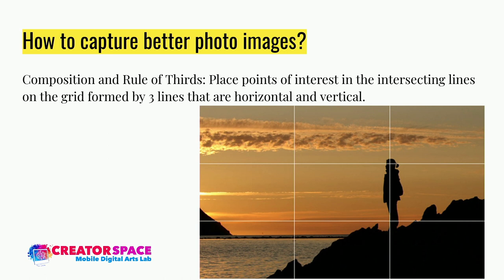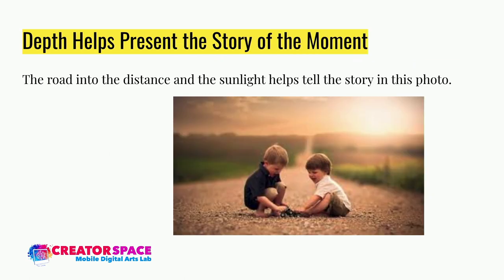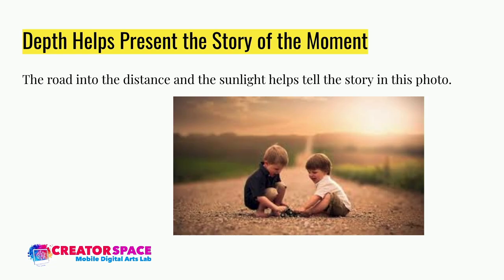Digital Photography for iPads: Holiday Edition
This session explores how to use an iPad or iPhone to take better pictures with a focus on holiday themes photography.